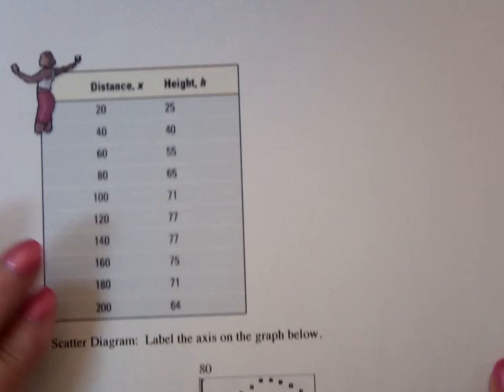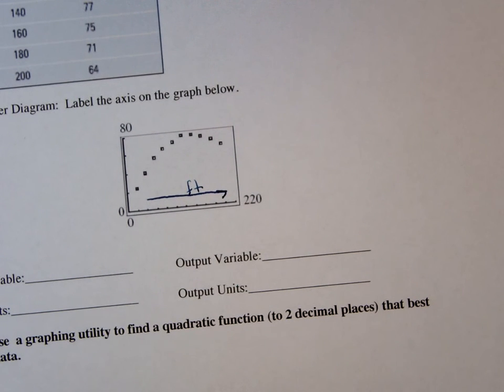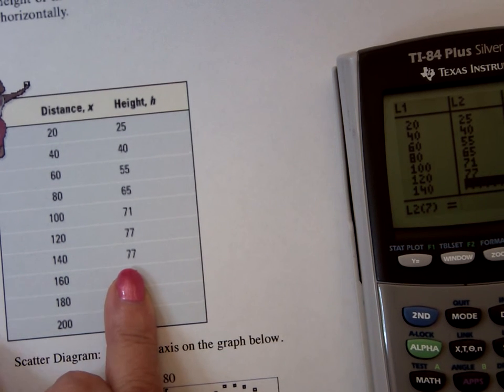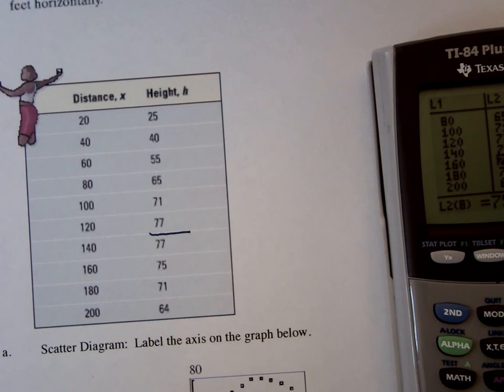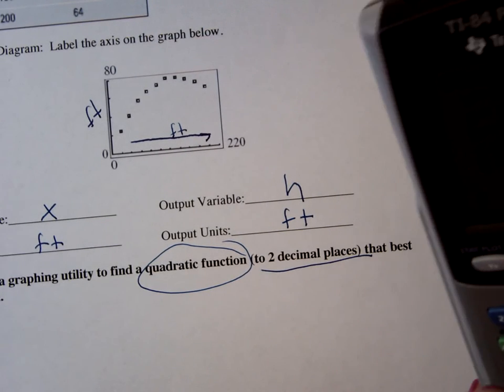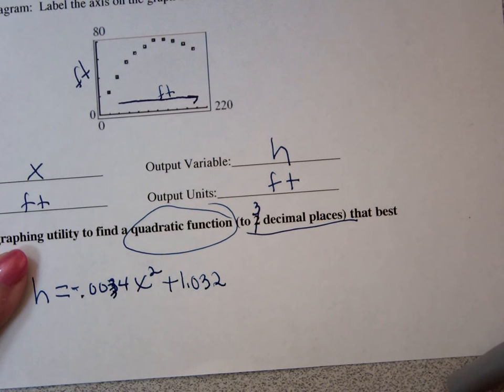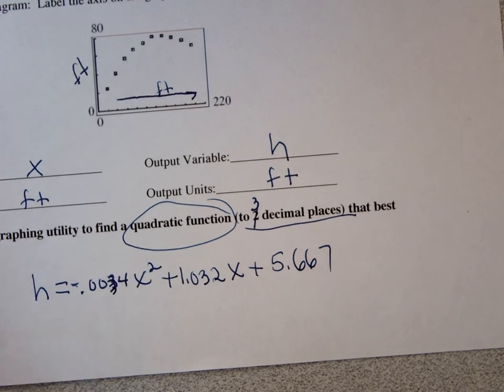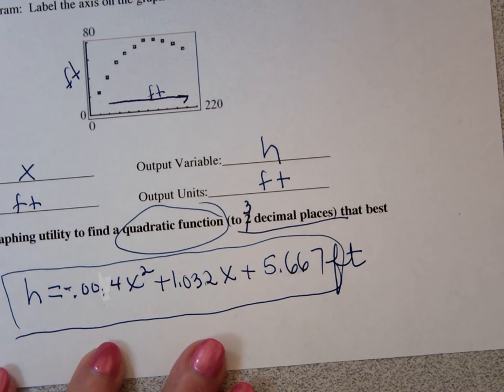150 2 6 page 29